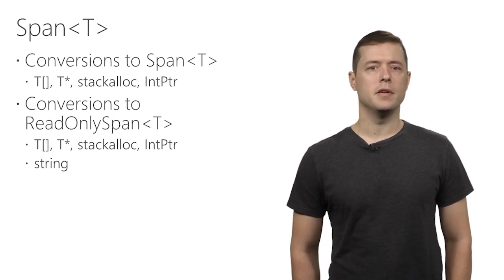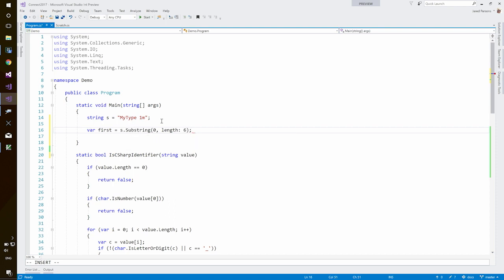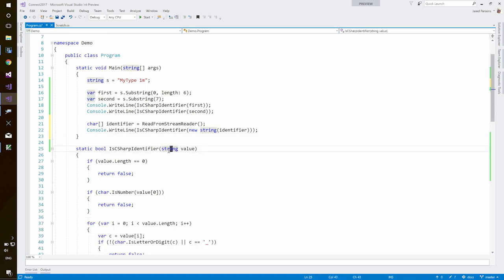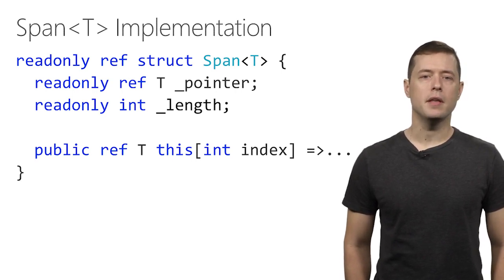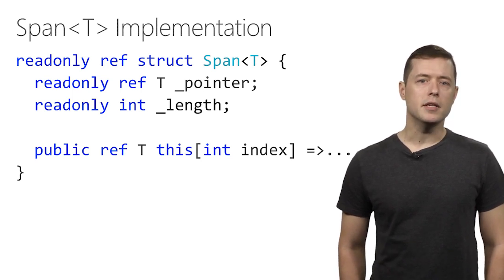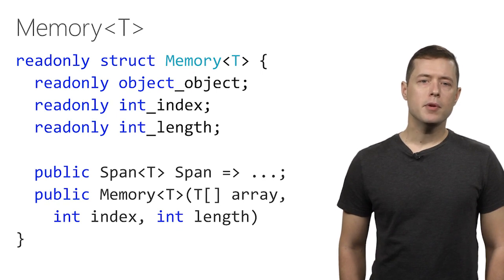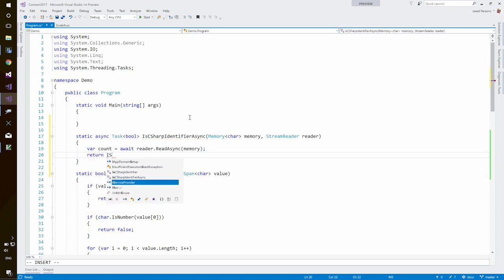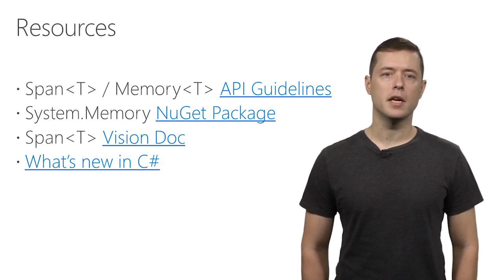Connect; 2017 C# 7 2 Understanding Span